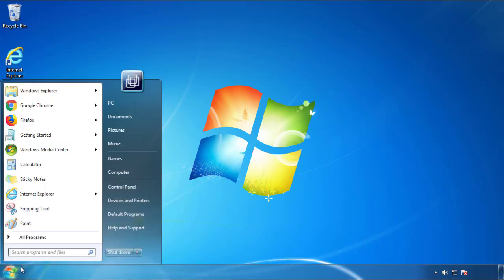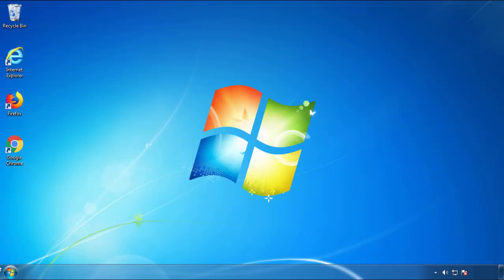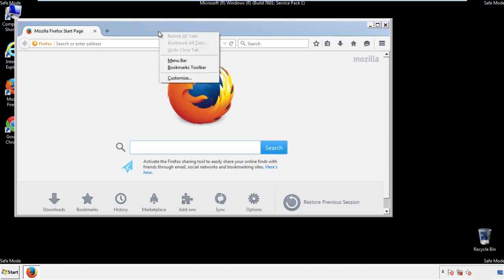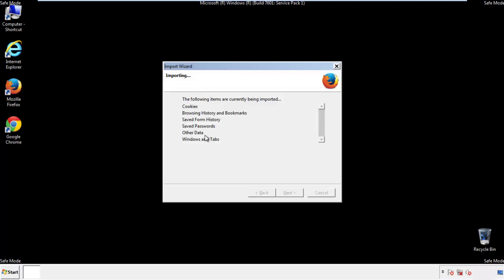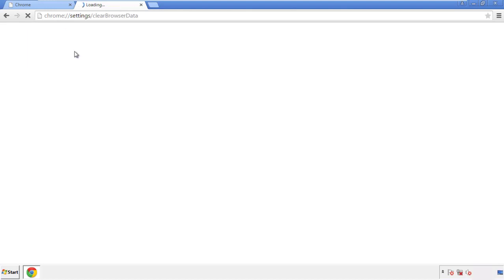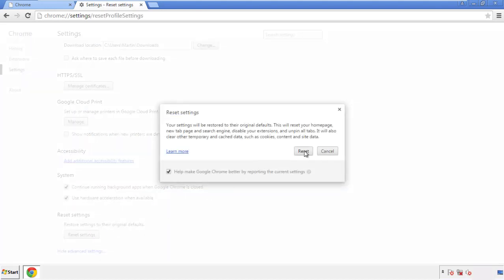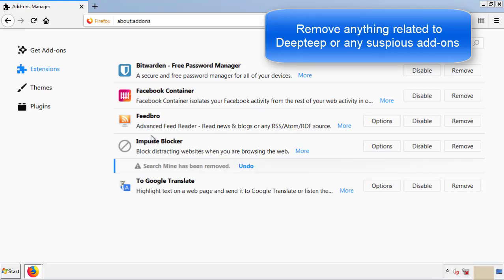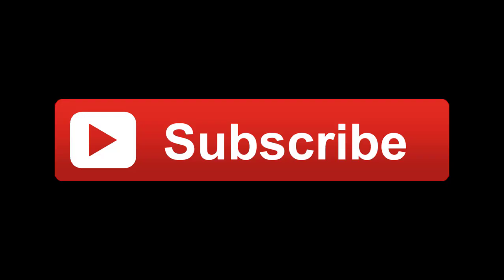Deepteep Removal Guide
This video will show you how to remove Deepteep from your computer. If you still need help we have a detailed guide to help you with all the steps